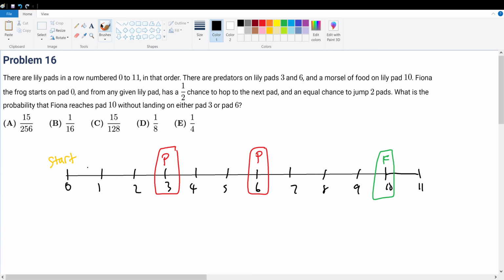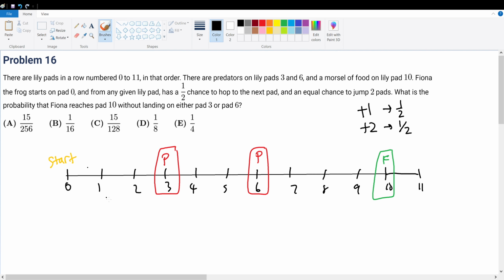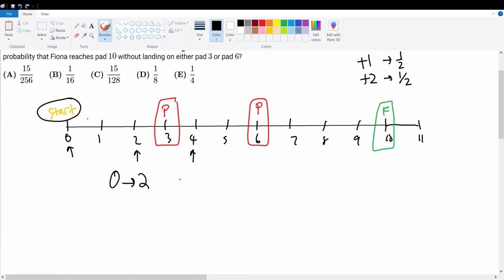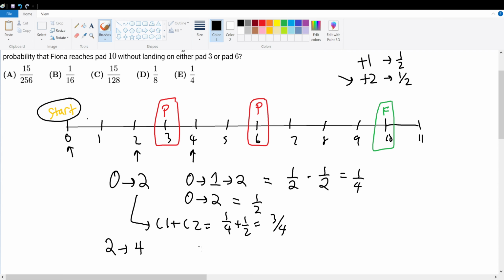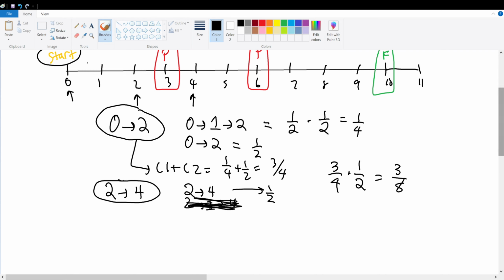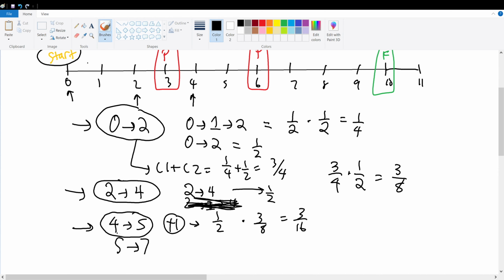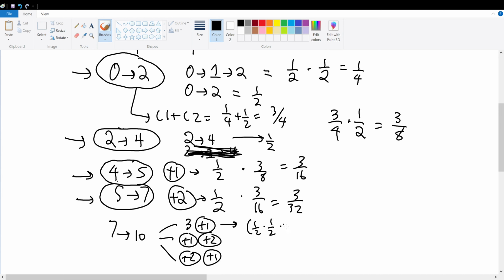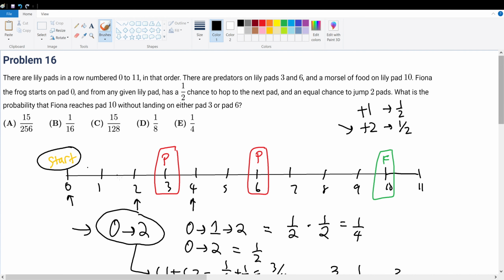2019 AMC 12B Problem 16